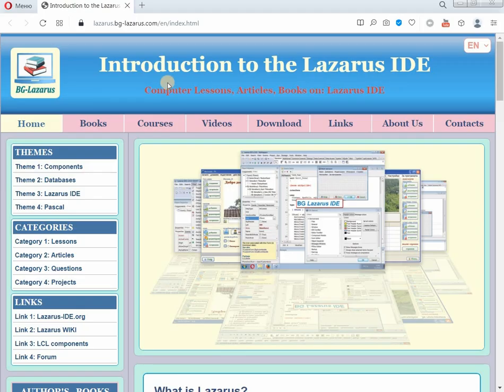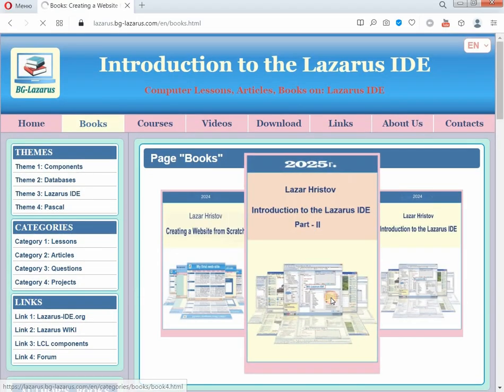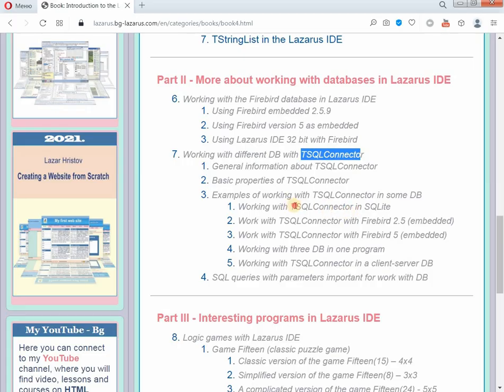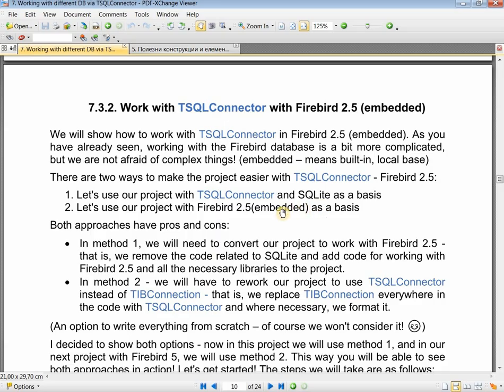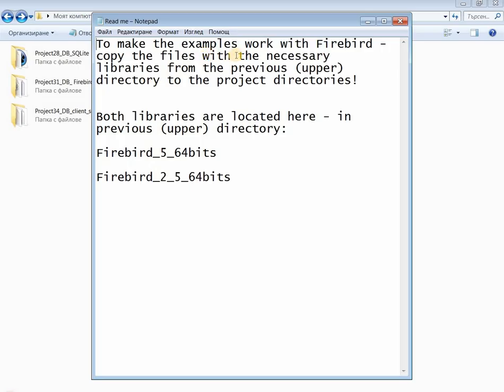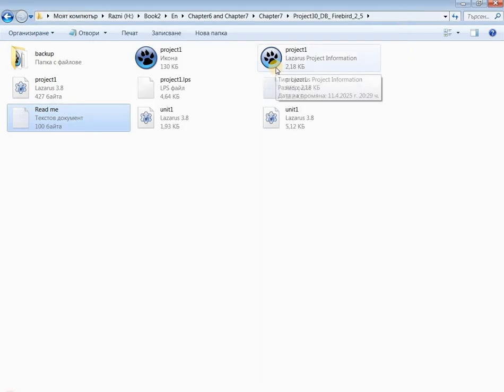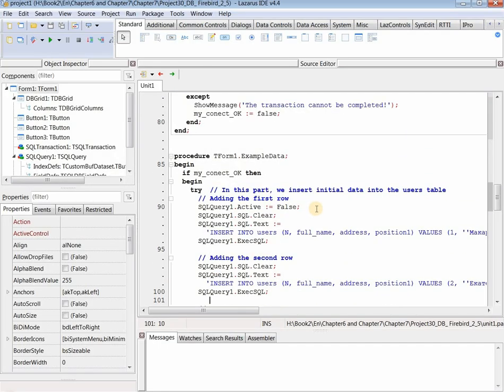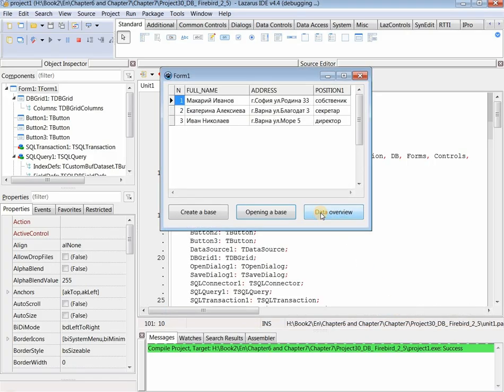Preview of lesson 7 of the paid part from my second book of Lazarus IDE. 7. TSQLConnector - part IV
This video contains a brief introduction and presentation of the five lesson from the paid part of my second book of Introduction Lazarus IDE.
In this lesson, we show how to use TSQLConnector with Firebird 2.5 (embedded). We review the two possible approaches — starting from the project with SQLite or from the project with Firebird — and explain their advantages and disadvantages.

Then we move on to the practical steps: we copy the project with SQLite, remove the SQLite libraries, add the Firebird 2.5 libraries, and update the key procedures so they work with Firebird.

During testing we discover that SQLConnector1.CreateDB does not work with Firebird, so we create a temporary TIBConnection object dynamically to create the database, and then continue working with TSQLConnector. Finally, we demonstrate the working example Project30_DB_Firebird_2_5.

Best regards!